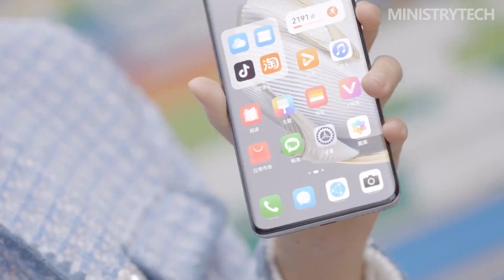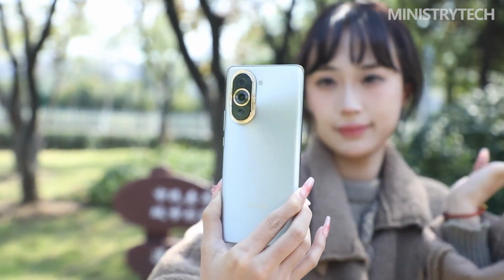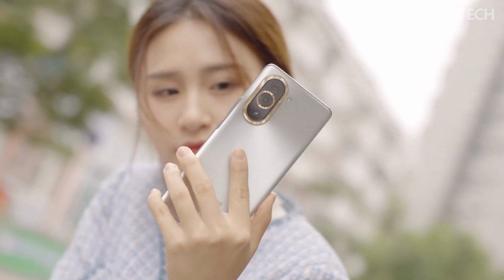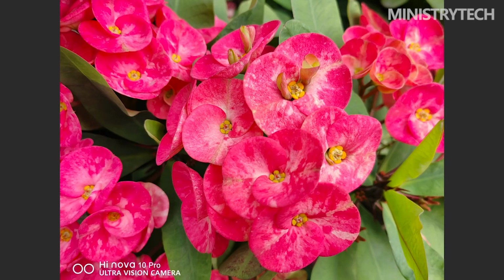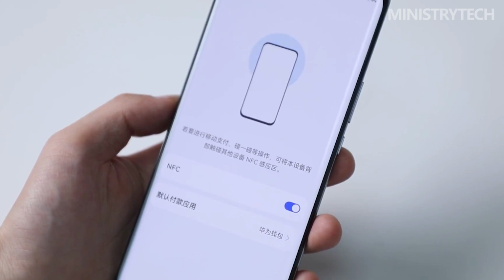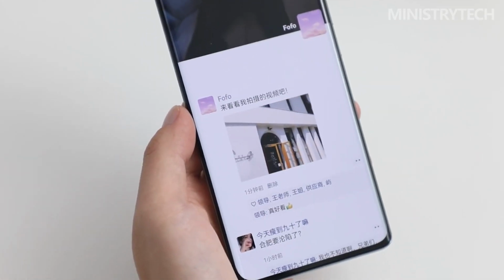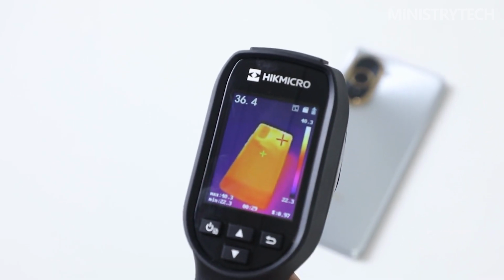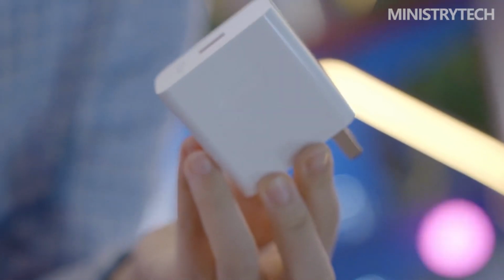Huawei Nova 10 Pro Review | 100W Charging in Less Than 20 Minutes!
The new Huawei nova 10 Pro was a pleasant surprise in technical terms. Flagship features, additional features, technical improvements. But the most important thing is that this model was able to evoke emotions: from surprise to real admiration. Therefore, I was eager to learn more about this novelty.

The new top line includes two models - Huawei nova 10 and Huawei nova 10 Pro. In the coming weeks, we are waiting for the presentation of Huawei Nova 10 SE, a more budget model.

The Pro version, compared to the regular version, has a larger 3K screen (6.78 inches, 1200 × 2652), a larger 4500 mAh battery and faster 100 W charging, and boasts an additional 8 MP front camera.

In this review, we will talk about the nova 10 Pro. It's not a "full size" flagship like the P50 Pro, but it's a reasonably powerful model at a relatively affordable price.

By the way, about the price! According to preliminary data, the cost of Huawei nova 10 Pro will be approximately 530 euros - not so little, but not much either. So far, there is no data on deliveries to Ukraine.

However, the question remains, is the phone worth the money? Fortunately, we had the opportunity to get acquainted with the model even before its release and will tell you about all this in order!